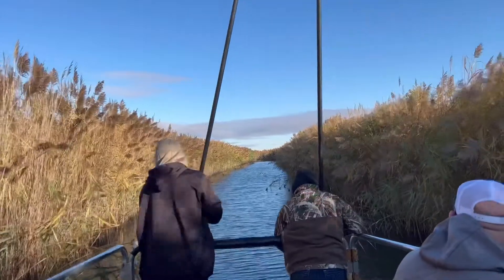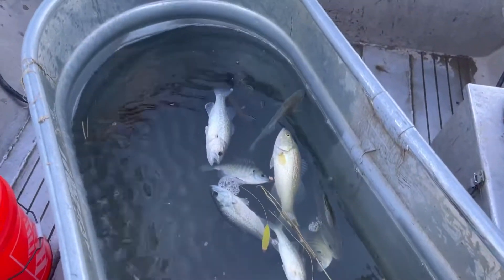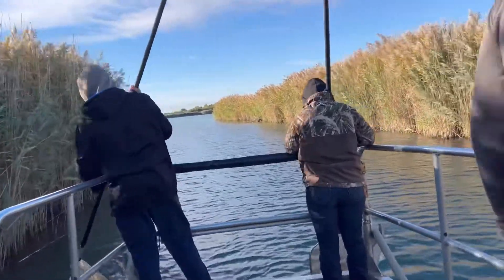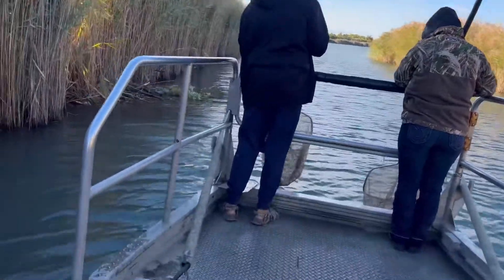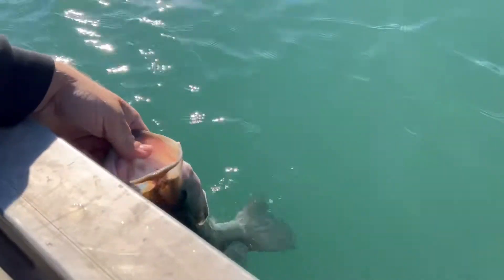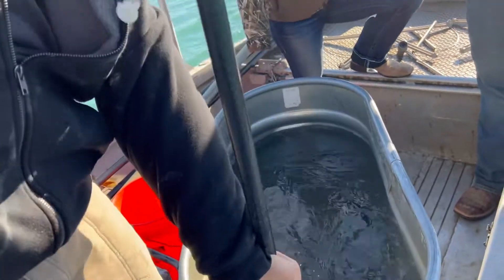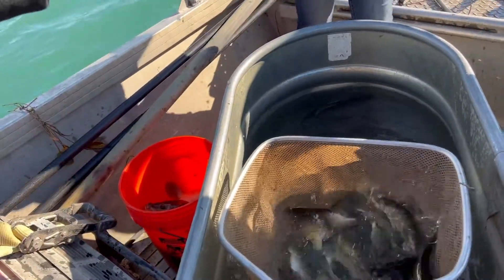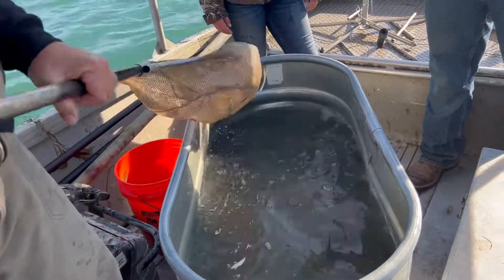Electro Fish Population Survey 30 acre stone quarry lake!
Fish population analysis for a 30 acre stone quarry lake in Illinois. Electrofishing is the quickest way to get a snapshot of the entire fish population. With the results we can create a customized fish management plan to help connect this family to their body of water.